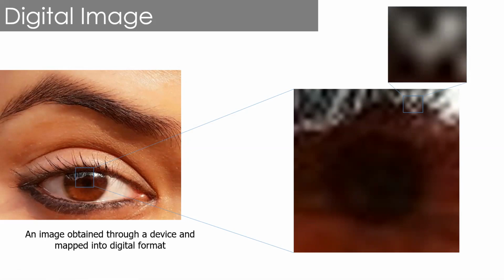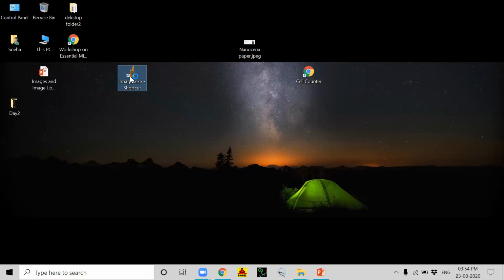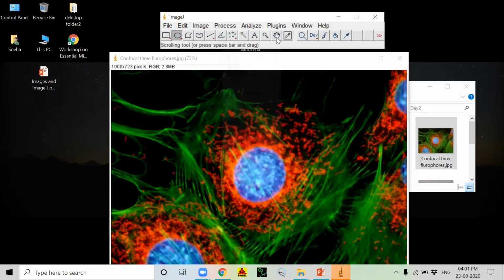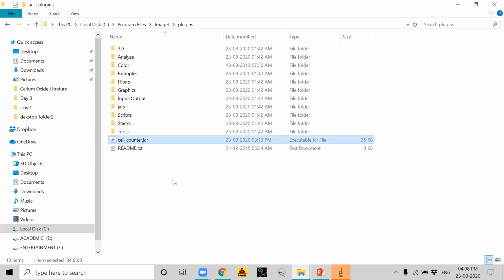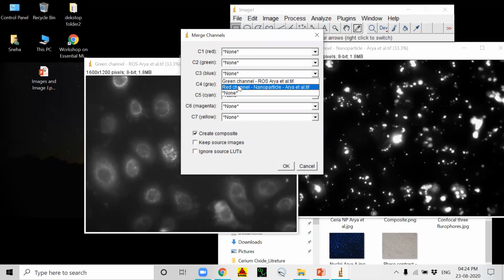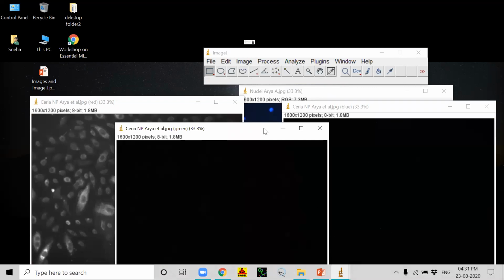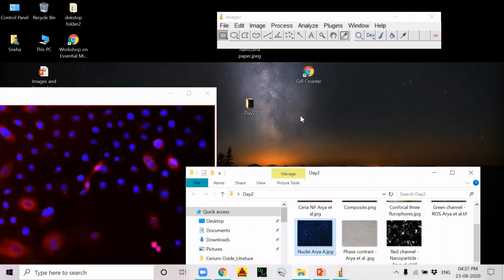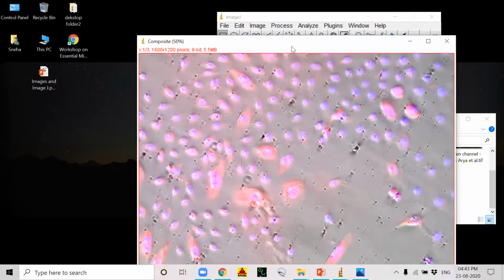Image J based overlay of multichannel images - Microscopy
This video is the part of workshop on Microscopy.